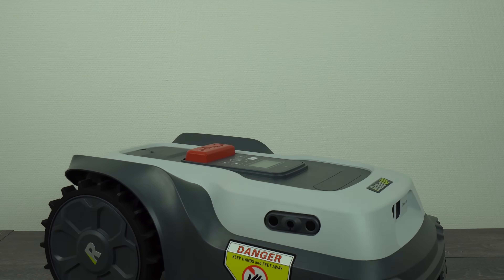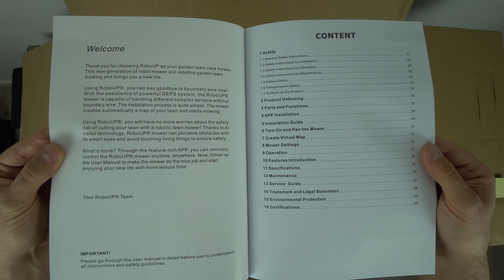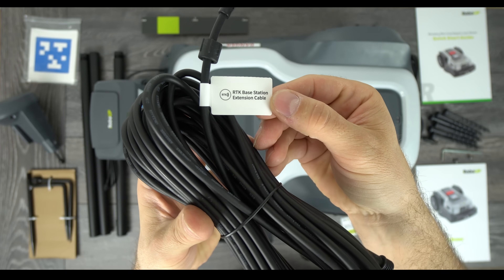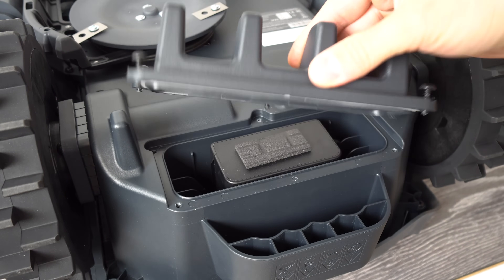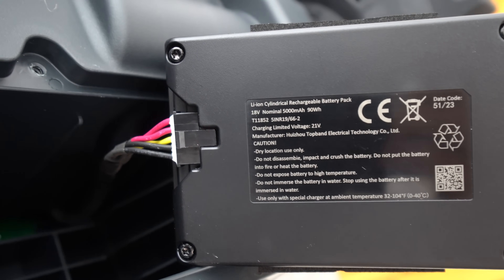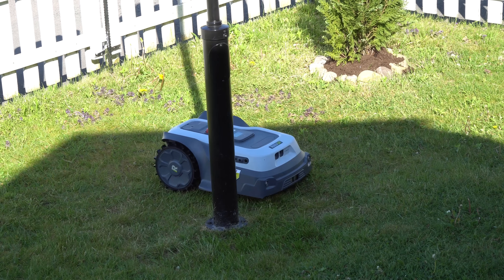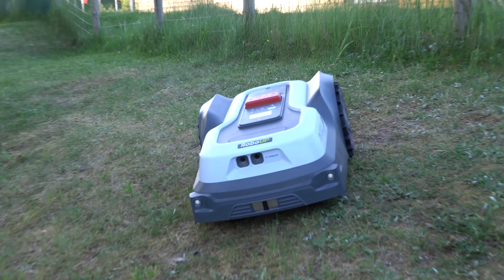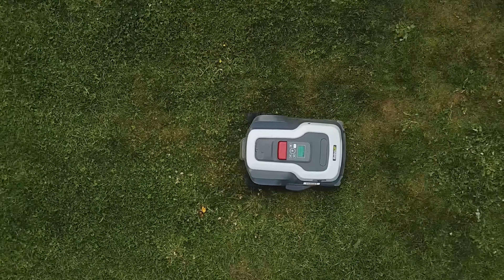RoboUP 1200 PRO review - best AI robot mower?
Hi guys! In this video I going to review RoboUP 1200 PRO (Updated RTK antenna module), perimeter free wire robot mower. This smart robot mower use GNSS, VSLAM and RTK technology to navigate and create virtual paralel paths of your lawn, it use AI recognition and dual cameras and ultrasonic sensors to avoid obstacles and safely navigate on your lawn. Very impressive and cool wire free robot mower that preform excellent and will make your lawn look fantastic. Enjoy the video and check links in video description for more info and specs.

If you are in Europe use this link:

If you are from Sweden use this link

Roboup Brand Info links